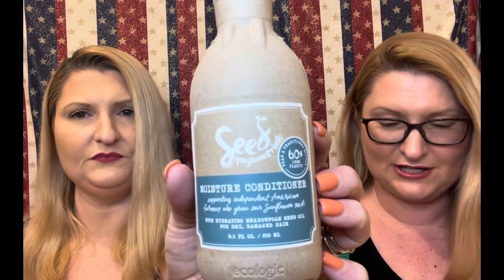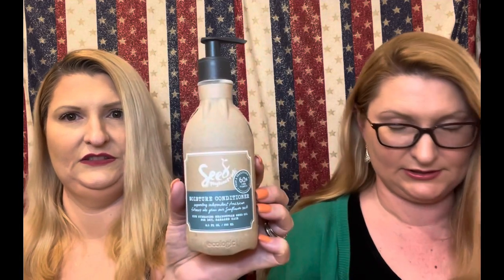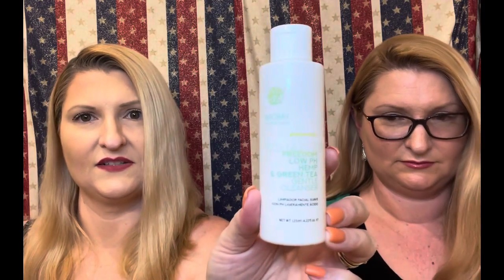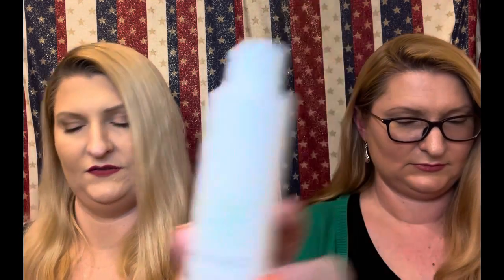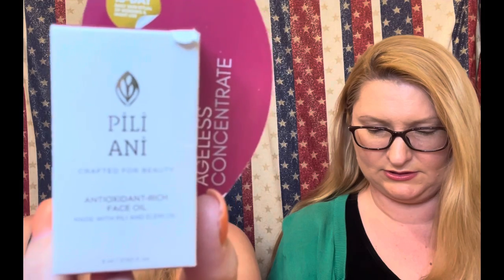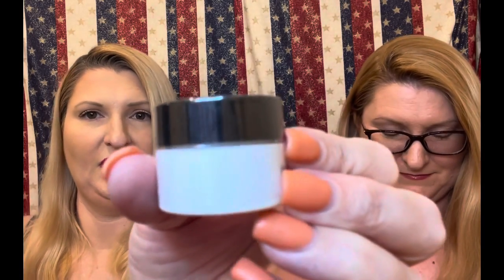GLOSSYBOX JUNE 2021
Welcome back! This box had some good sized products. It was nice of Kim to share! Stay safe & healthy!

This box was purchased by Kim.  Any and all opinions expressed are our own.